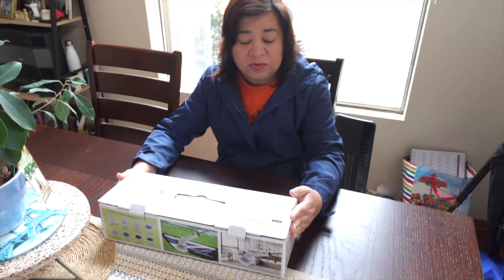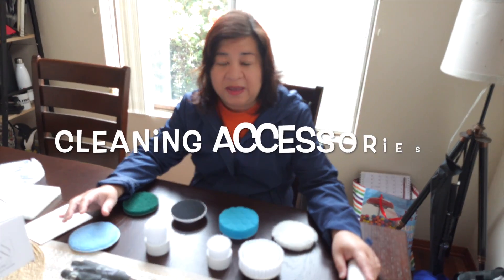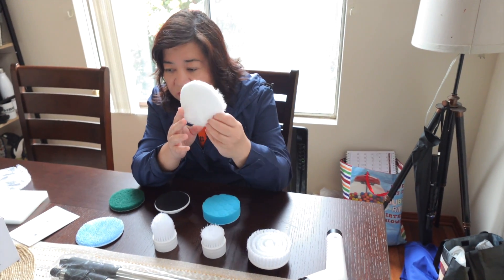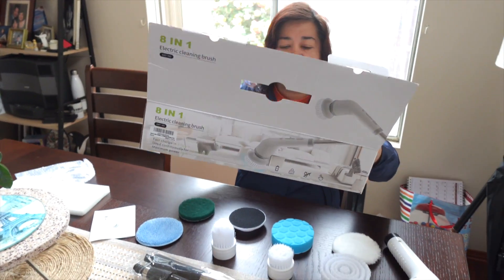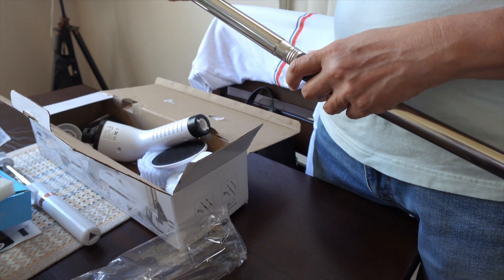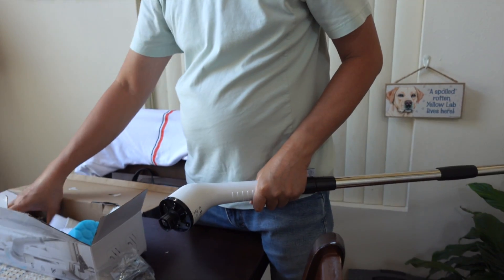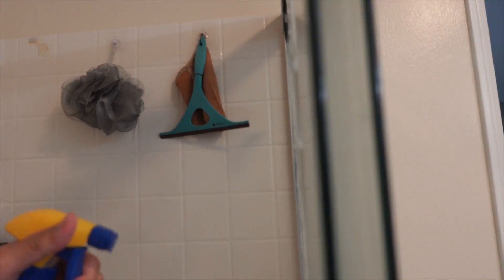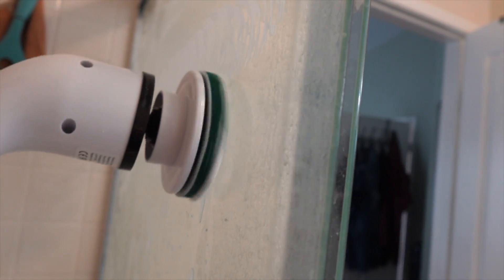How to use the 8-in-1 Electric Cleaning Brush: The One Tool You Need For A Clean Home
I got this 8 in 1 Electric Cleaning Brush. This is a one tool that you need for a clean home.
It's a versatile cleaning tool that combines multiple functions into one device. It comes with interchangeable brush heads or attachments that can be used for various cleaning tasks.

Some of the features include:

1. Multiple brush heads: The device may include different brush heads designed for specific cleaning purposes. For example, there might be a soft bristle brush for delicate surfaces, a scrubbing brush for tougher stains, a sponge brush for gentle cleaning, and more.

2. Rotating or oscillating action: The brush heads usually rotate or oscillate to provide effective cleaning power. This motion helps to agitate dirt and grime, making it easier to remove.

3. Adjustable speed settings: The device may offer different speed settings to accommodate various cleaning needs. Lower speeds are suitable for delicate surfaces, while higher speeds are ideal for tougher stains or more stubborn dirt.

4. Rechargeable battery: Many electric cleaning brushes are cordless and come with a rechargeable battery. This allows for convenient use without the hassle of cords or the need for constant battery replacements.

5. Water-resistant design: Since cleaning often involves water, an 8-in-1 electric cleaning brush is typically designed to be water-resistant or waterproof. This ensures that the device can be safely used in wet environments without damaging the internal components.

6. Versatile applications: The brush heads or attachments can be used for a variety of cleaning tasks. They may be suitable for cleaning bathroom tiles, grout, sinks, faucets, kitchen appliances, stovetops, ovens, outdoor furniture, car interiors, and more.

7. Ergonomic handle: The device usually features an ergonomic handle that provides a comfortable grip during use. This makes it easier to maneuver the brush and apply the desired pressure for effective cleaning.

8. Compact and portable: An 8-in-1 electric cleaning brush is often designed to be compact and lightweight, making it easy to store and carry around. This allows for convenient use in different areas of your home or even while traveling.

Overall, an 8-in-1 electric cleaning brush offers a versatile and efficient solution for various cleaning tasks. It combines multiple functions into one device, making it a convenient tool to have for maintaining cleanliness in your home or other spaces.

We will also show you some of the common features and functions, how to assemble and a demonstration on how to use it to clean the bathroom.